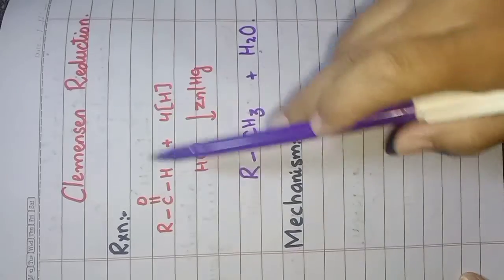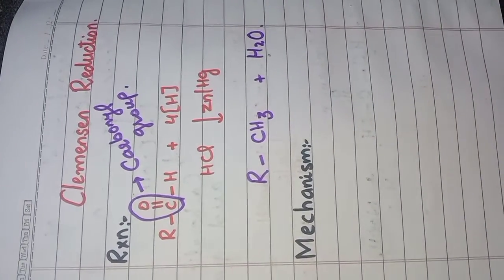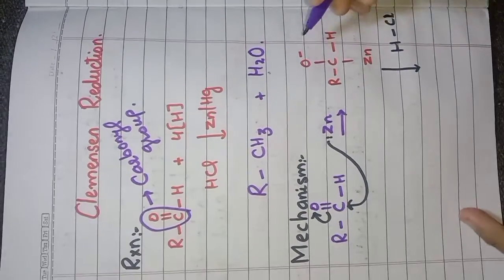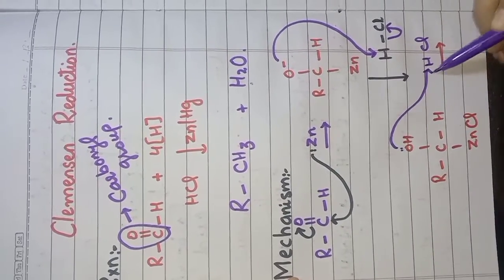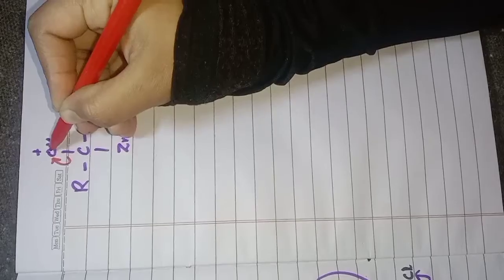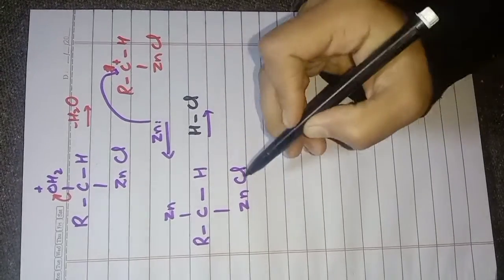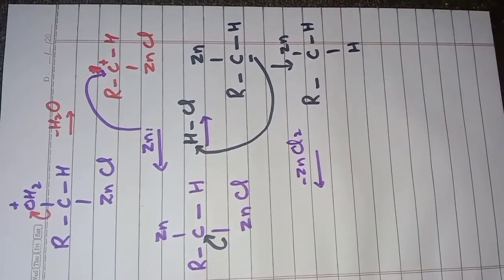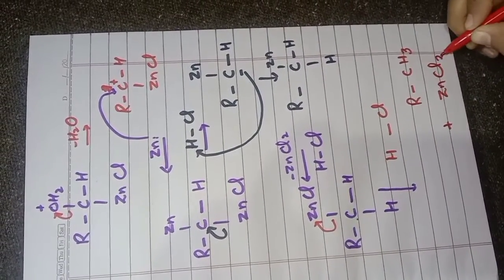Clemensen Reduction 💞 Alkane preparation#Lecture no 7.